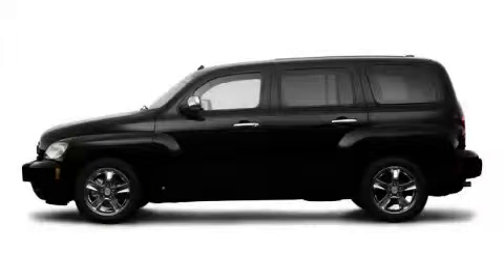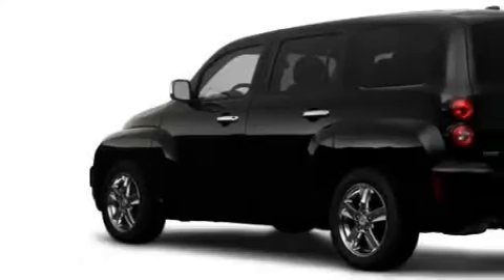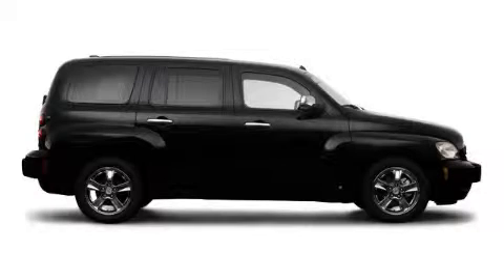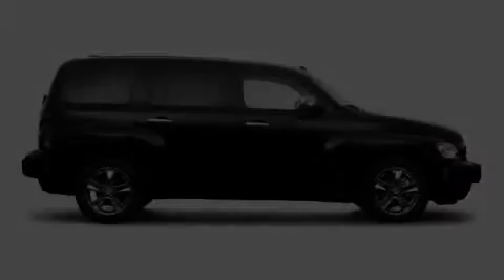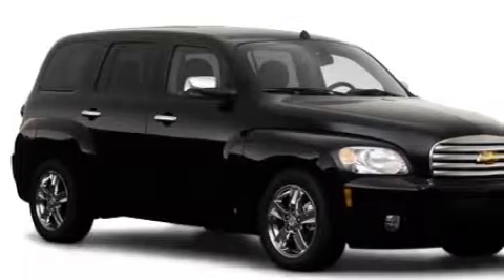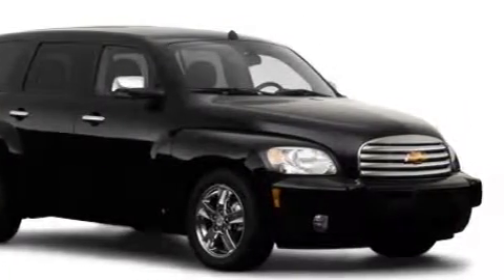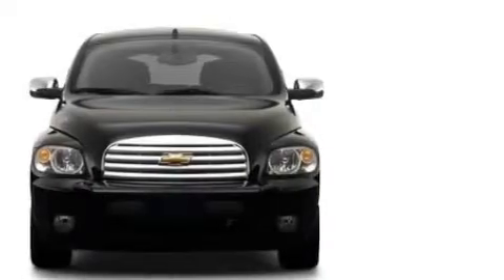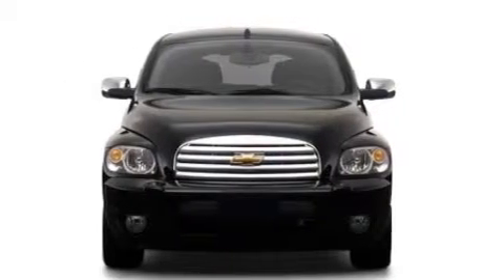2009 Chevrolet HHR Bridgeview IL 60455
8200 S Harlem Ave
 Bridgeview, IL 60455

 Year: 2009
 Make: Chevrolet
 Model: HHR
 Engine: Gas I4 2.4L/146
 Trans.: Automatic
 Exterior: Red
 Miles: 35,876